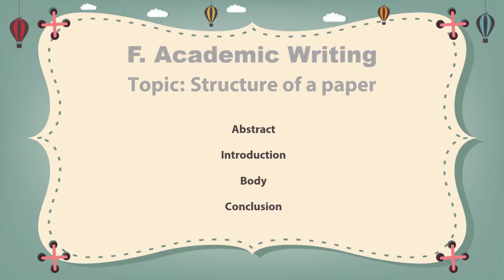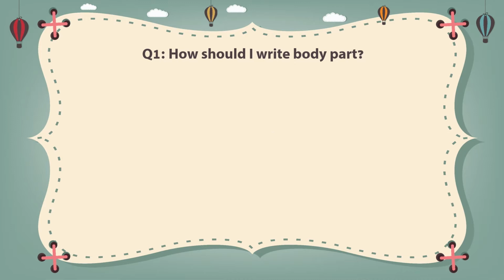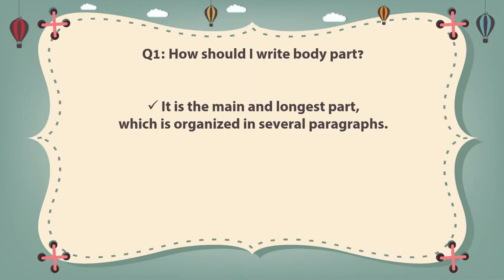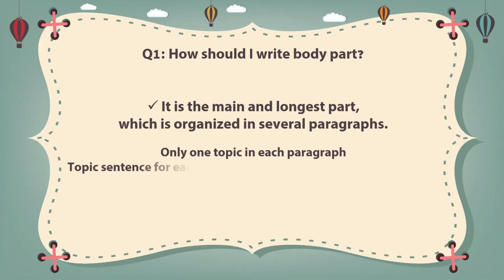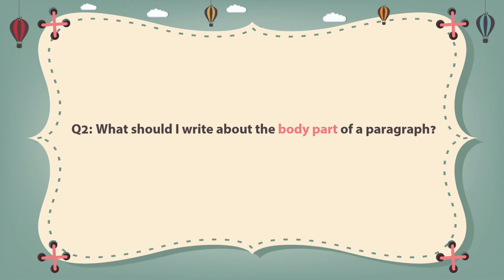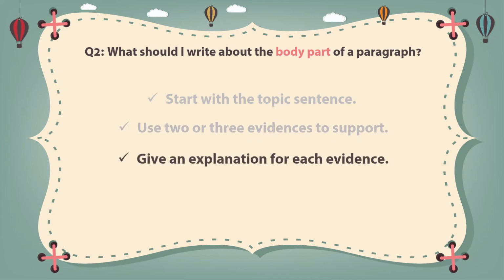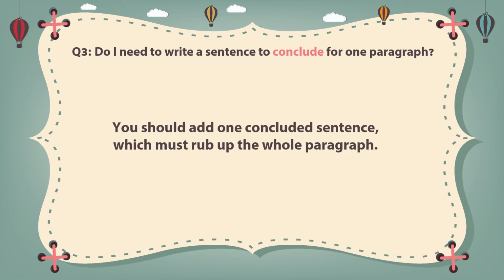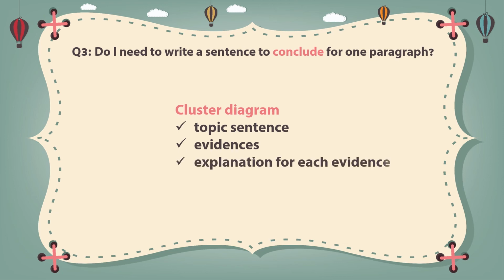unit3 f writing